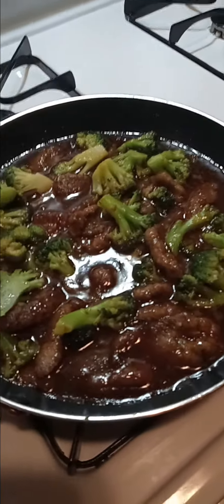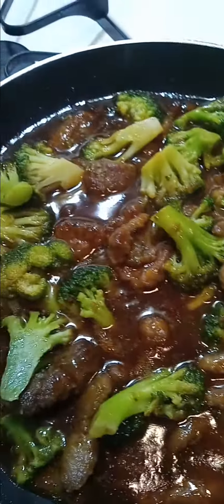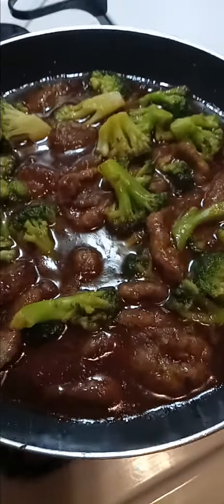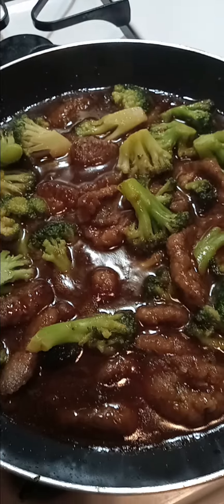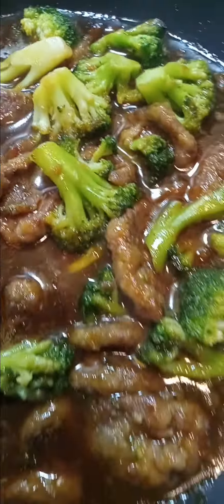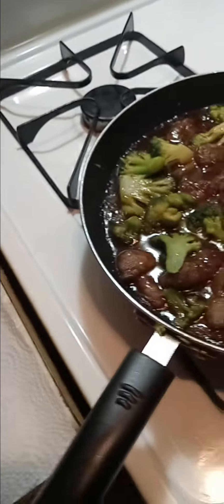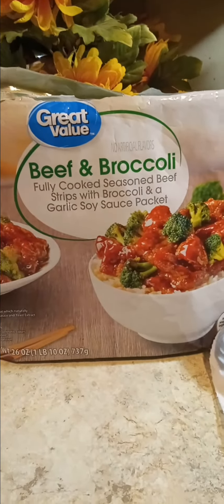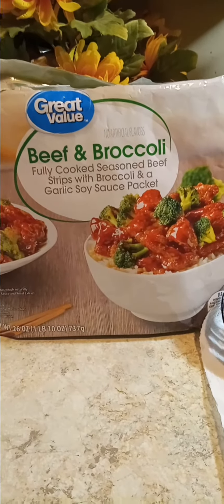I MADE THIS MEAL ANYWAY